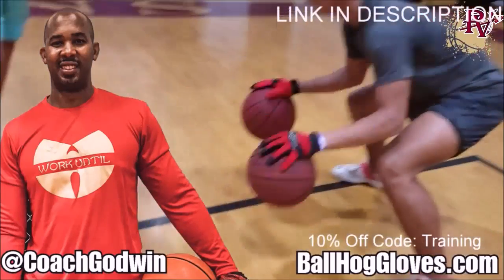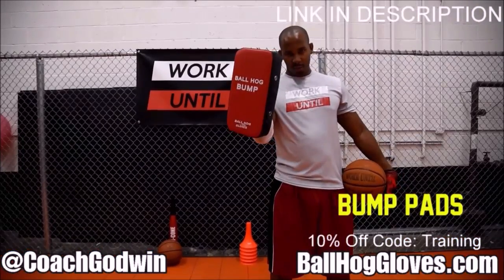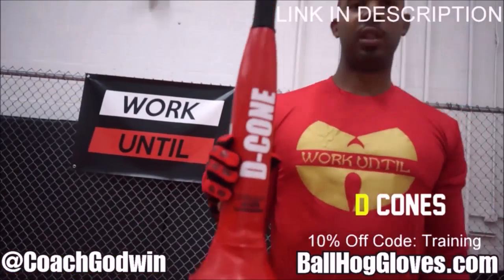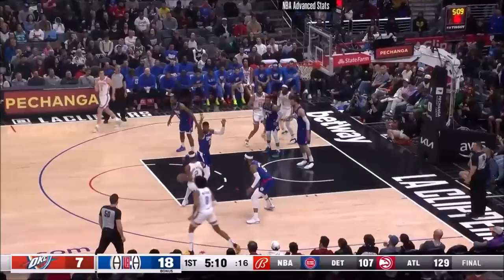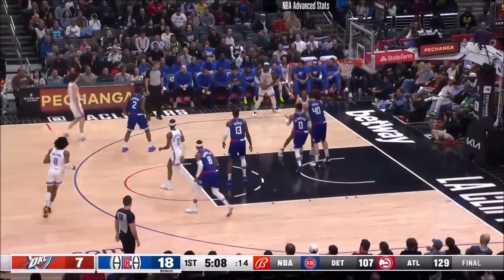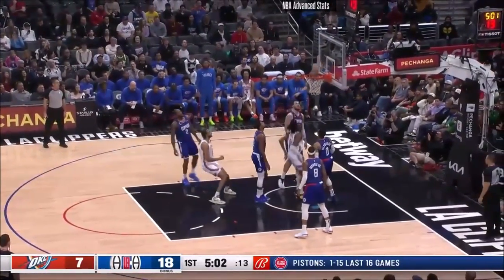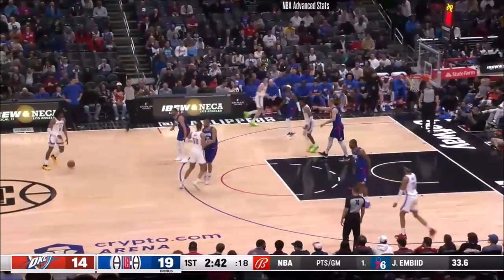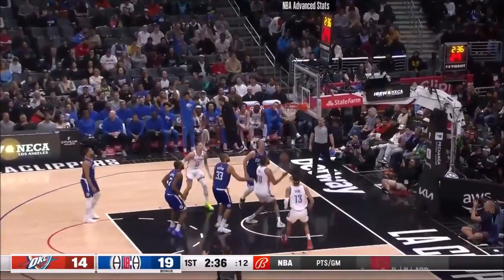Jalen Williams 20 pts 8 rebs 3 asts vs Clippers 22/23 season